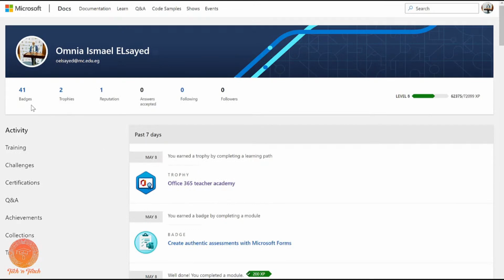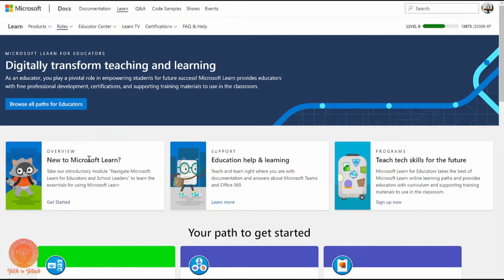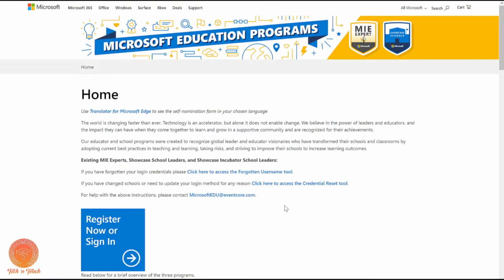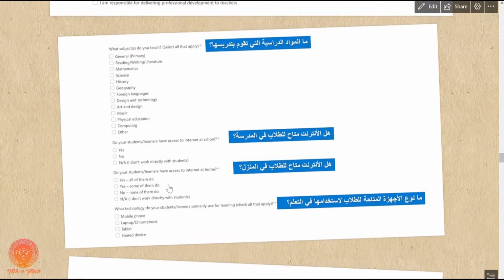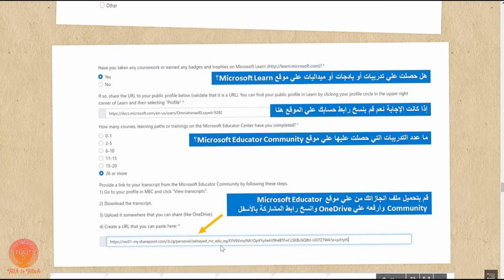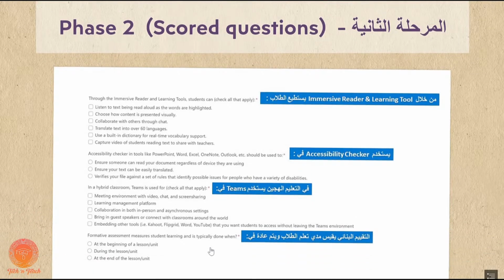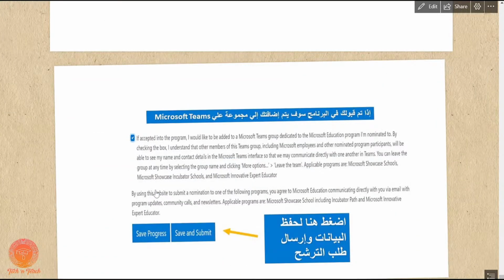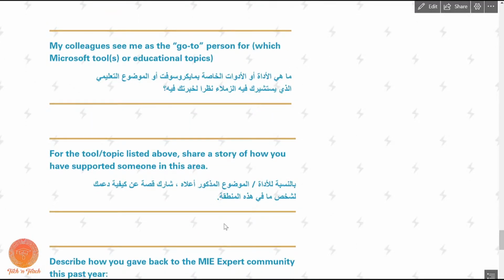MIE Expert Self-nomination 2022/2023 👩‍🏫👨‍🏫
Scan the QR code to get a certificate of attendance and redeem the training code in Microsoft Learn
⭐Agenda⭐
⚫What is the MIE Expert Program?
⚫Orientation on Microsoft Learn (How to manage your profile and take courses)
⚫Requirements for self-nomination for the 1st time/current MIEEs
Resources:📚
⭐Sways⭐
How to fill in the application to nominate yourself for the 1st time: 👇👇
If you have been an MIEE before, click on this link to renew your nomination before 11th July: 👇👇